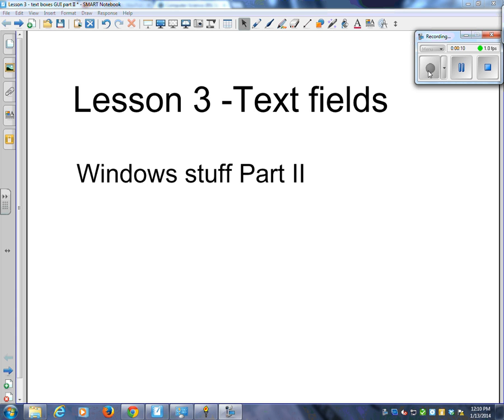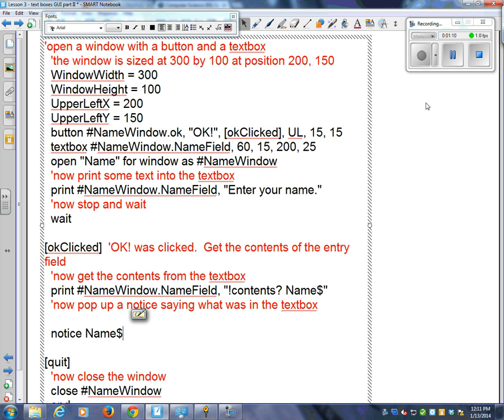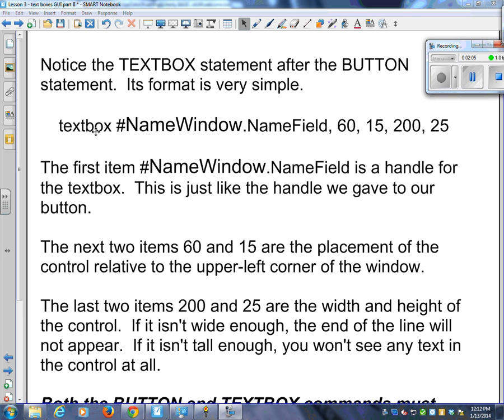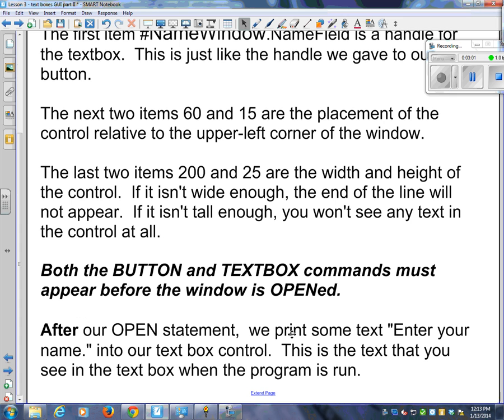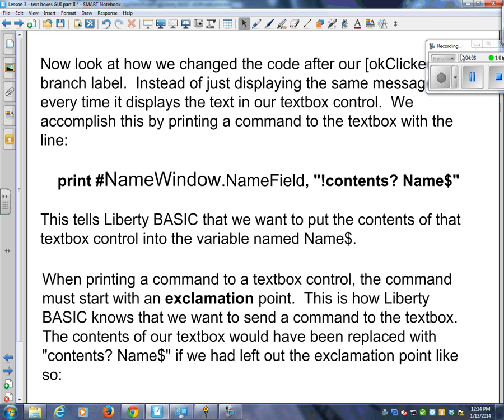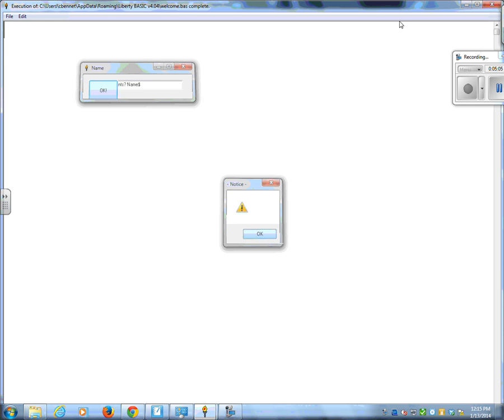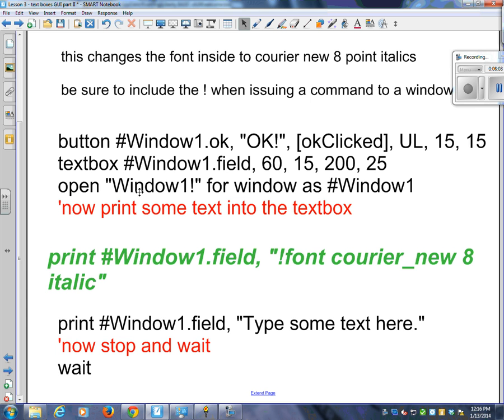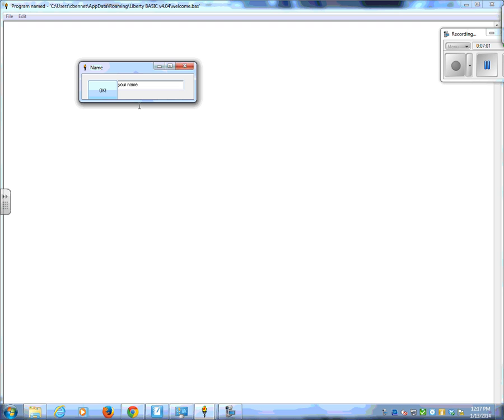Comp Sci 20S Liberty Basic Unit 2 - Lesson 3 text boxes GUI part II